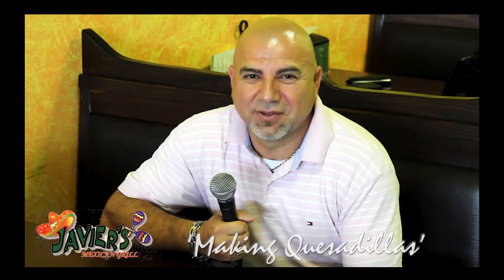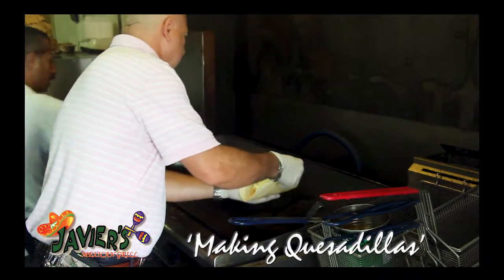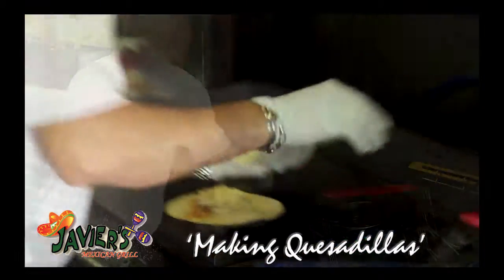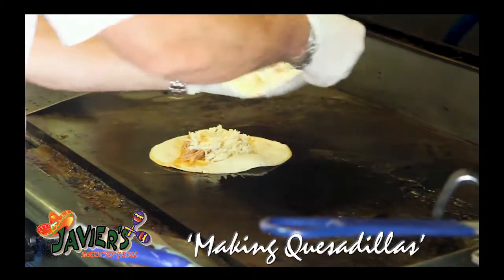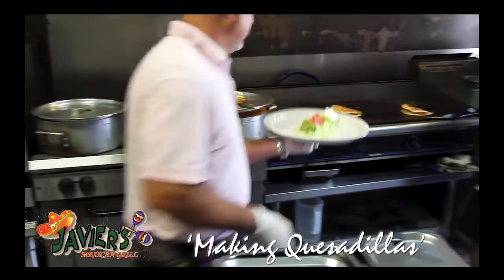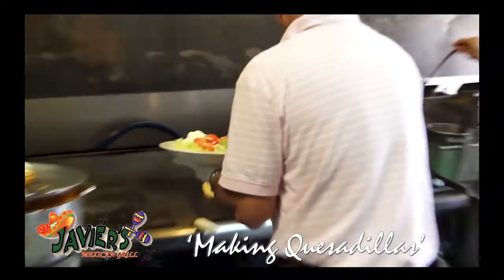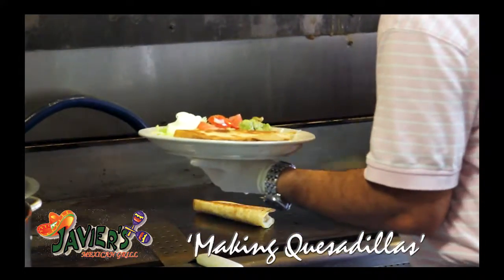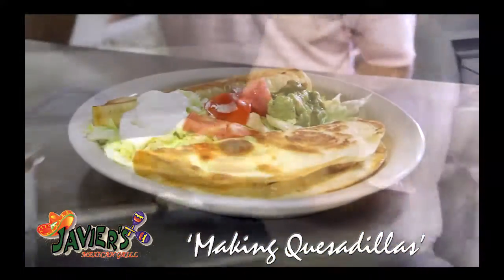Javier's Mexican Grill 'Making Quesadillas'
Where Are YOU Having Lunch Today?
Join us at Javier's Mexican Grill in downtown Chipley, Florida for authentic Quesadillas any day of the week.

Javier's  offers authentic Mexican cuisine, heartfelt hospitality and affordable prices at 1414 Main Street, next door to WestPoint Home.

Produced by Real Florida Media, a subsidiary of The Goulding
Agency in Chipley, Florida.